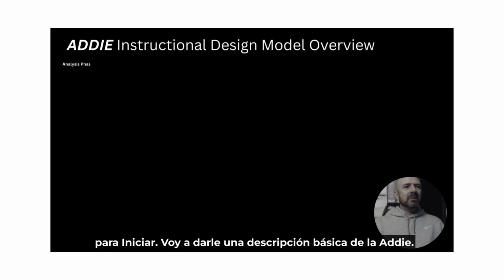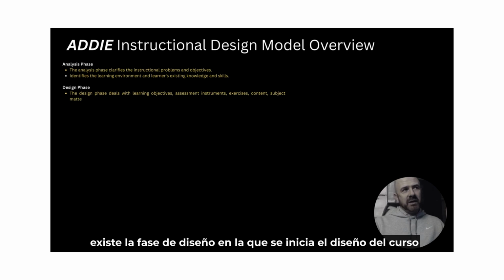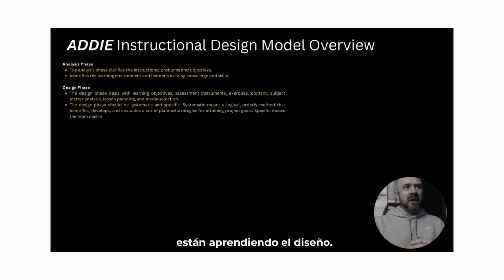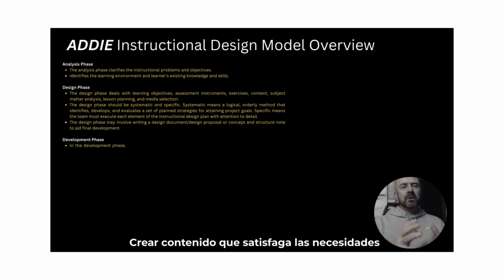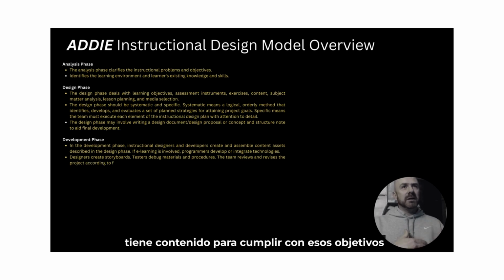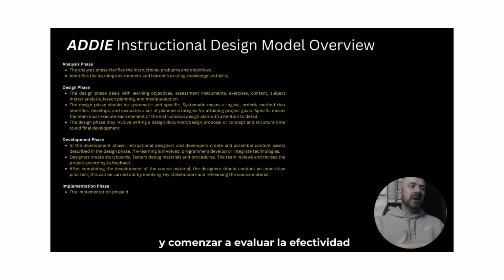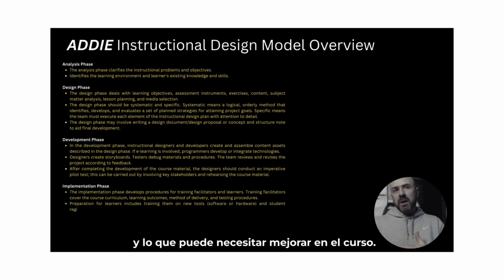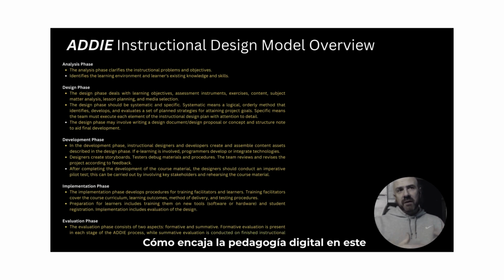What Is The ADDIE Model Of Instructional Design?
In this video, we'll be unveiling the ADDIE Model, which is a tool that helps educators develop instructional material that is well-designed and user-friendly. Instructional design is an important field that affects everyone in society. By understanding the ADDIE Model, you'll be able to develop better instructional materials that are easy to use and understand. So watch this video and learn how to crack the code of instructional material design! In this video, we'll be talking about the ADDIE Model- ADDIE. This model can be used to develop instructional materials, such as teaching guides or student manuals.

If you're new to instructional design and want to learn more about the ADDIE Model, then this video is for you! By the end of this video, you'll have a better understanding of how the ADDIE Model works and you'll be ready to start developing your own instructional materials!